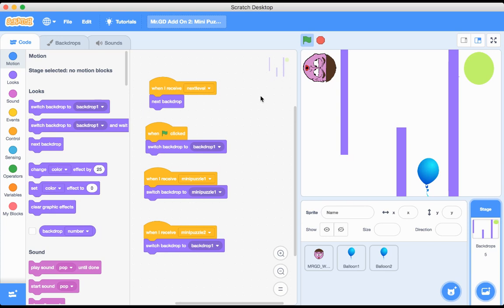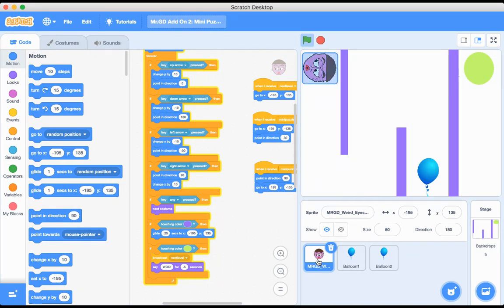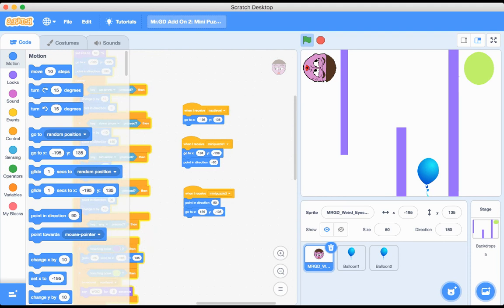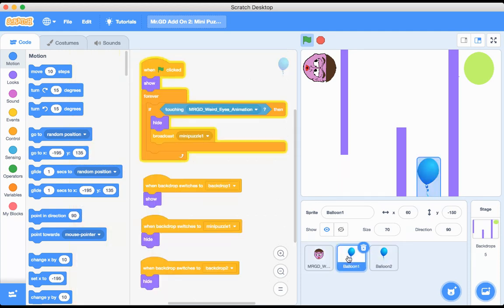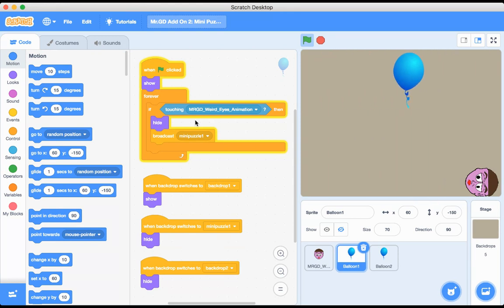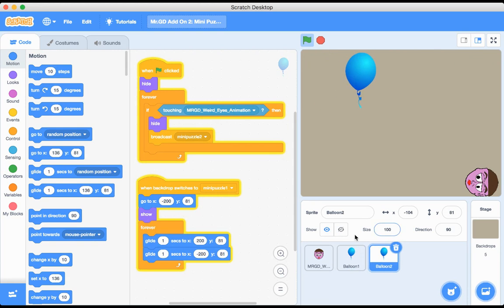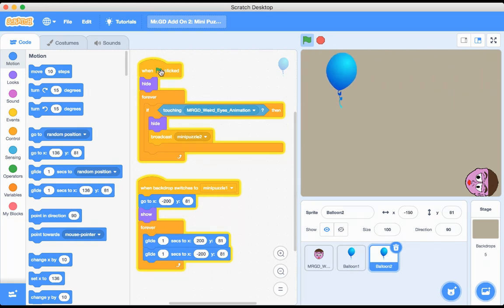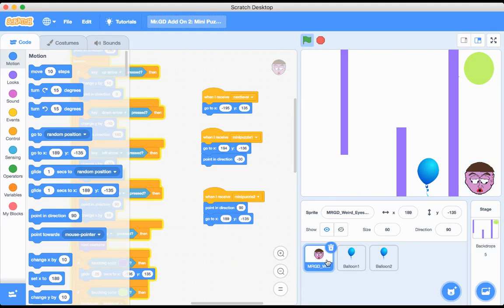Scratch Maze Add On 3: Mini Puzzles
Transport to another backdrop and play a mini-game to beat a level of the maze!